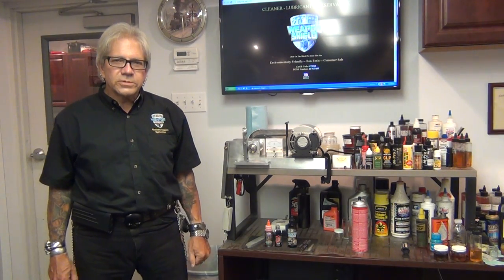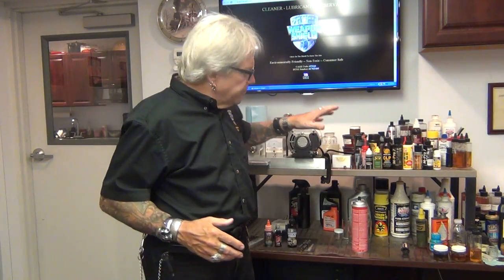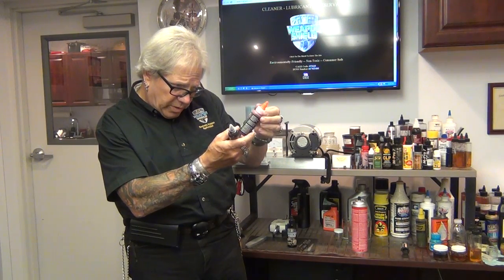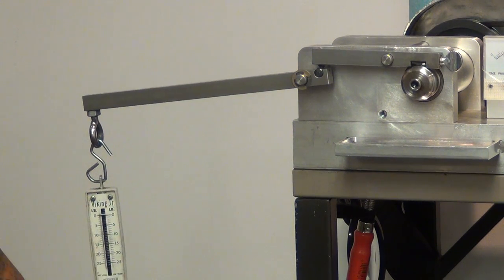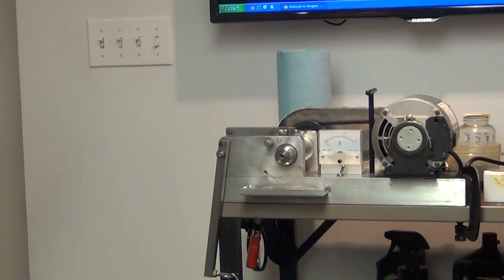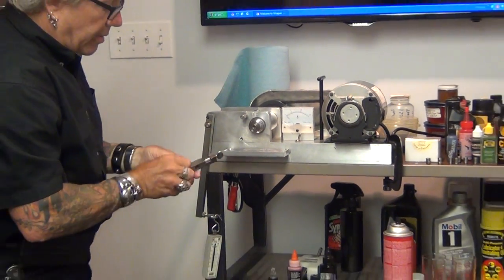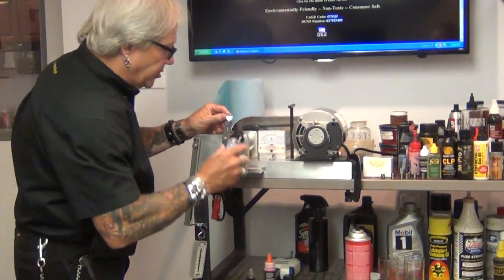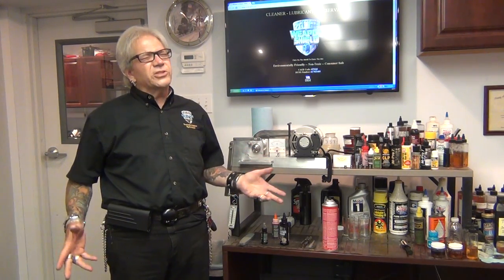Slip 2000 EWL, Lucas Gun Oil, and Weapon Shield Comparisons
Using the Falex Lubricant Tester, George Fennell of Weapon Shield compares the anti-wear and extreme pressure lubricating values of Slip 2000 EWL, Lucas Gun Oil, and Weapon Shield. George also gives an in depth explanation of WHY the tests and what the original intent was behind the original testing and where it has progressed.